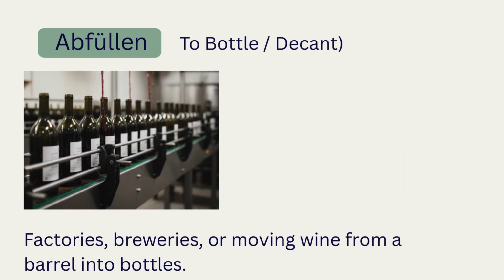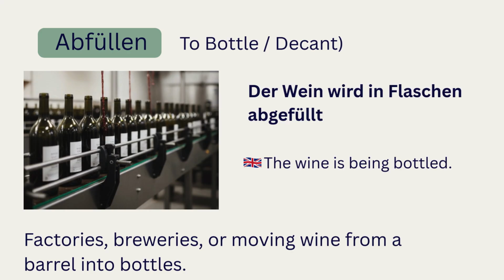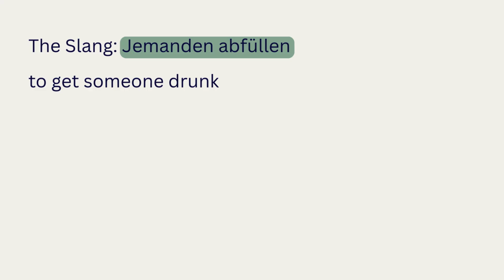German Vocabulary: What’s the difference between Ausfüllen, Abfüllen, Einfüllen, and Auffüllen?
Stop guessing and start speaking like a native! 🥨

In today’s German lesson, we are breaking down the 4 most confusing "Filling" verbs: Ausfüllen, Abfüllen, Einfüllen, and Auffüllen. They all mean "to fill," but using the wrong one could mean the difference between filling out a form and getting your friends wasted! 🍻

What you’ll learn in this video:
✅ Ausfüllen: The secret to surviving German bureaucracy (Forms & Paperwork).
✅ Einfüllen: How to correctly talk about cooking and pouring (Flour & Oil).
✅ Auffüllen: How to "top up" your drinks or restock shelves.
✅ Abfüllen: The industrial way to bottle wine AND the dangerous party slang you need to know!